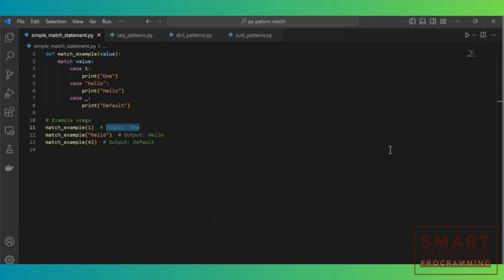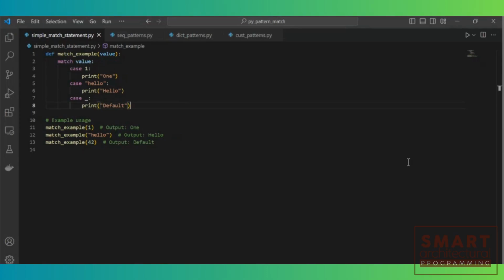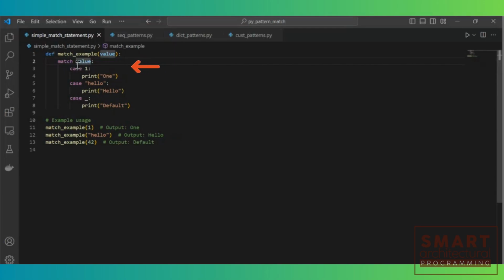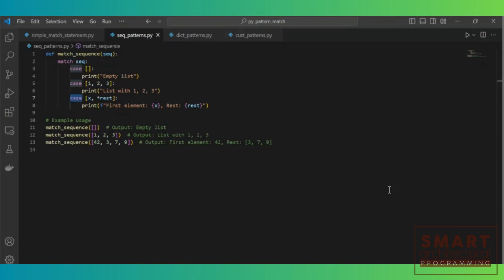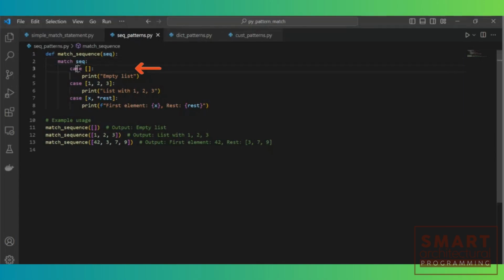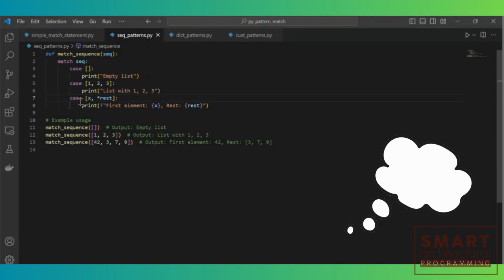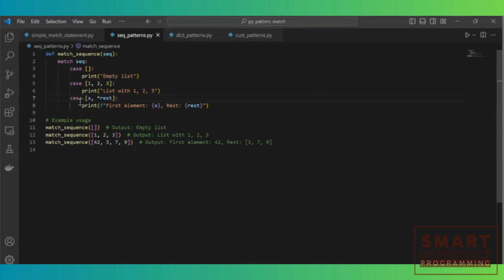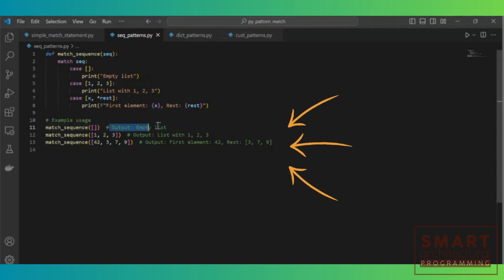Structural Pattern Matching in Python Not Your Average Switch Case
Dive into the world of Python with a twist as we unravel the fascinating realm of Structural Pattern Matching. Discover the versatility of Python Switch in this unconventional exploration, where traditional switch-case structures take on a whole new dimension. Brace yourself for a journey beyond the ordinary – because in Python, the switch is anything but average.

Embark on a captivating journey into the intricacies of Structural Pattern Matching in Python with our illuminating tutorial, "Not Your Average Switch-Case." 🔍 Unveiling the power of the Python switch statement, this comprehensive course delves into the art of pattern matching, offering a unique perspective on coding design. 🎓 Whether you're a seasoned programmer or just starting, our free tutorial on YouTube provides an enriching learning experience, allowing you to master the switch-case concept effortlessly. 📺

- 📘 **Explore In-Depth Cases:** Delve into real-world cases to understand the versatility of Python's switch-case.
- 🖥️ **Video Playlist:** Access our curated playlist on YouTube for a step-by-step guide to mastering the switch statement.
- 📚 **Companion Book:** Enhance your understanding with our free accompanying e-book, complete with code samples and design patterns.
- 🤖 **GitHub Repository:** Find all the codes and resources on our GitHub repository, ensuring you have hands-on access to every aspect of the tutorial.

Unlock the potential of Python's switch-case paradigm and elevate your programming skills with this dynamic learning experience. Ready to switch gears? 🚀🐍

Dive into the Python switch-case magic! 📚✨ Explore our channel for related tutorials and playlists to level up your programming game. Happy coding! 🐍🎥